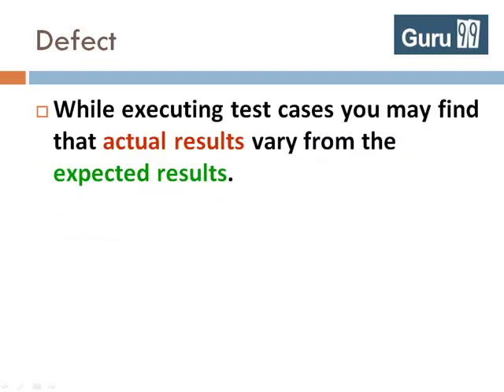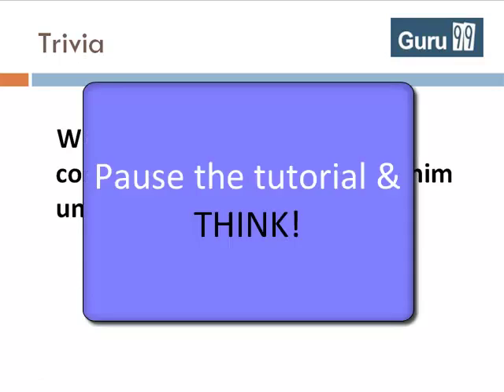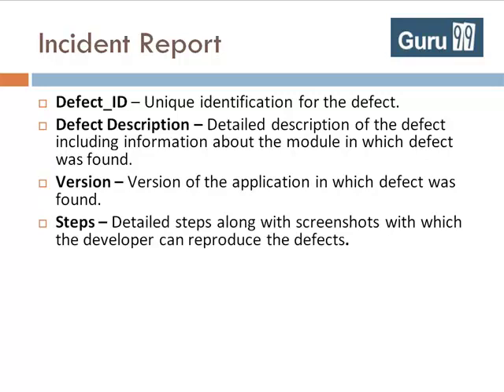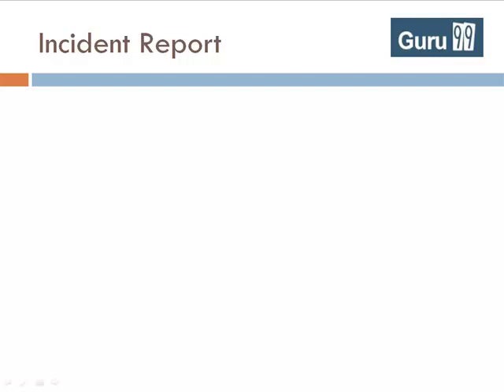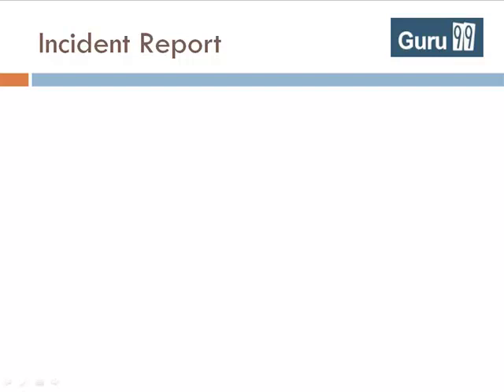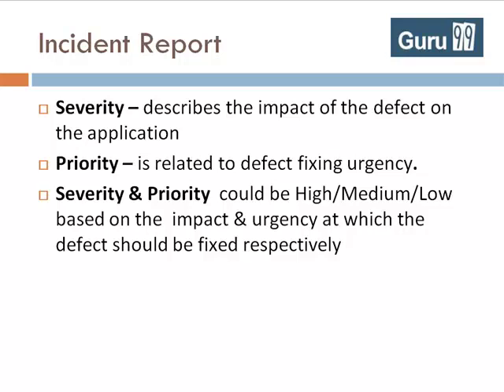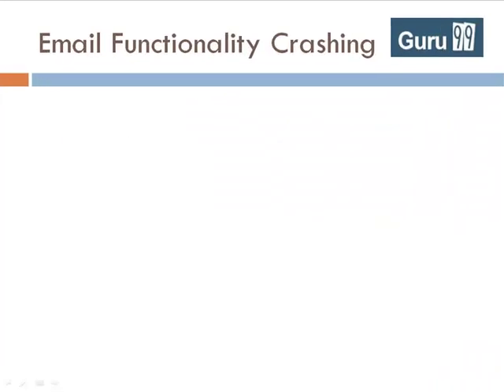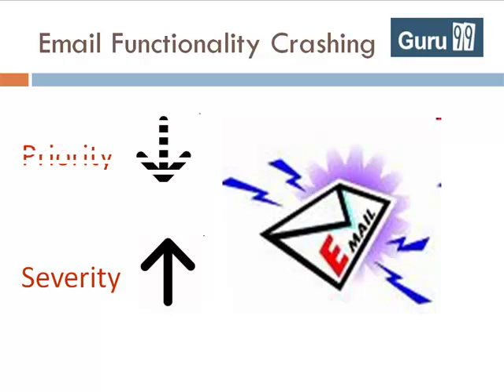What is Software Defect or Software Bug? Software Testing Tutorial 22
this tutorial describes what a "software defect" (also known as software bug) is and explains how to report one.
What is Bug?
A bug is the consequence/outcome of a coding fault
What is Defect?
A defect is a variation or deviation from the original business requirements.

Sincerely,
Guru99